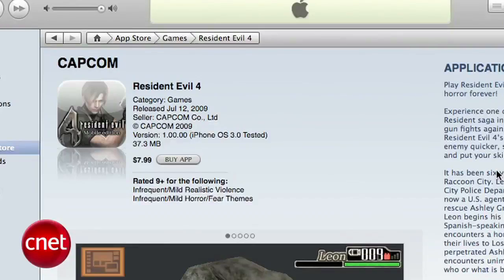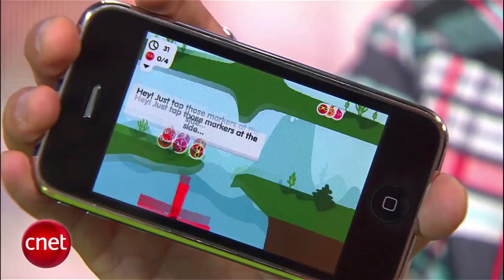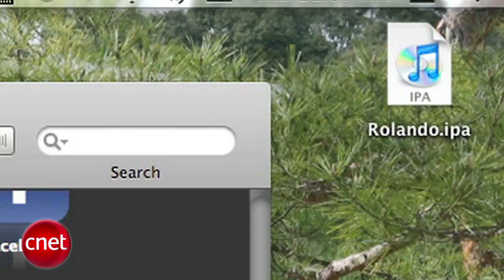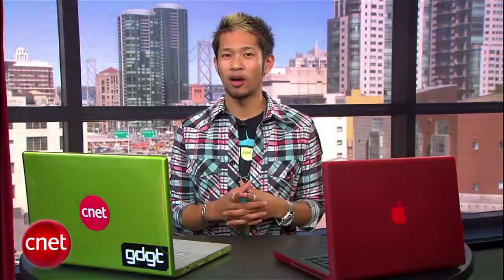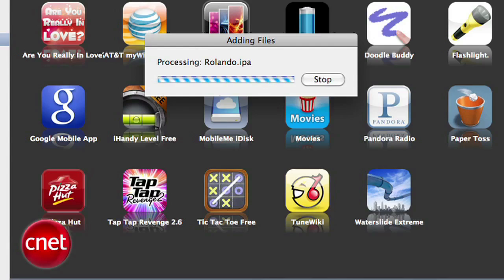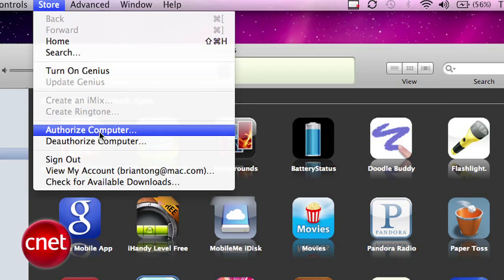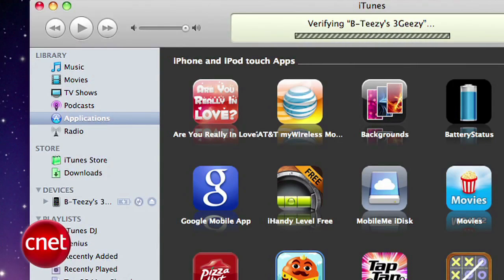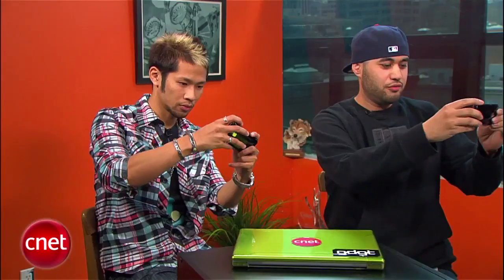CNET Hack : Share your purchased iPhone apps on multiple devices